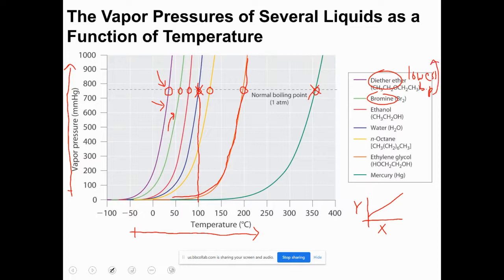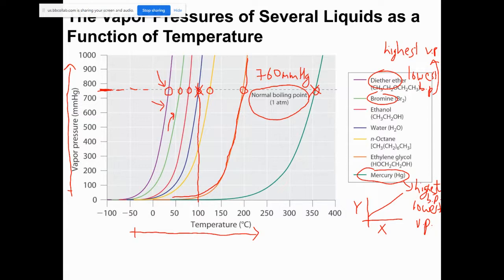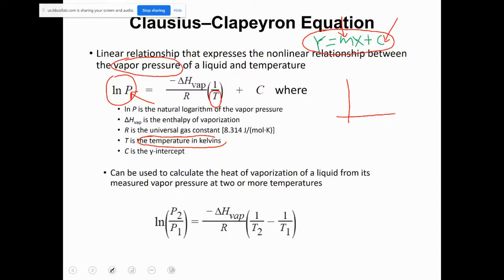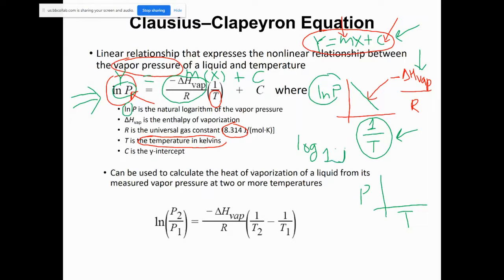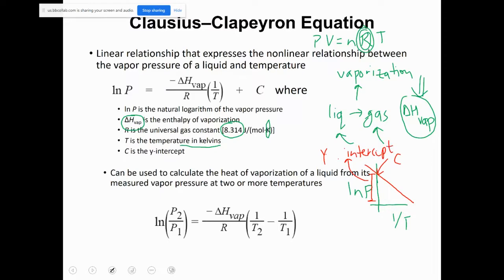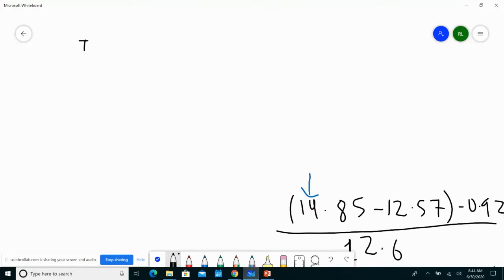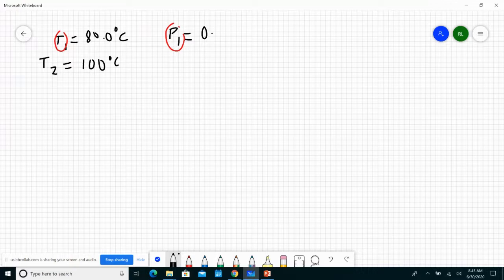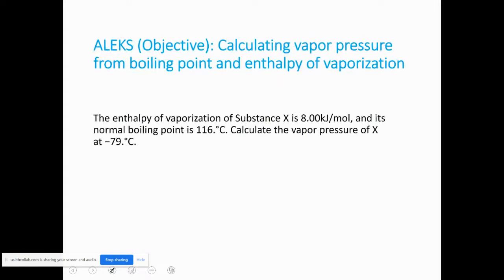Chem 116 Summer Week 1 Lecture 3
Clausius-Clapeyron equation, change of phases (fusion, vaporization, sublimation)